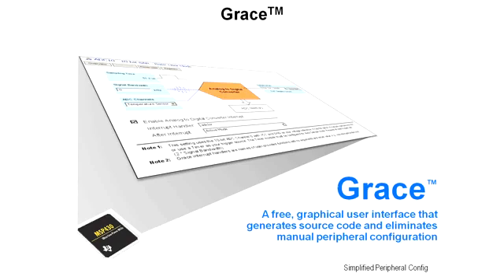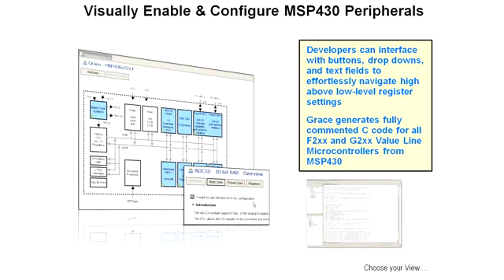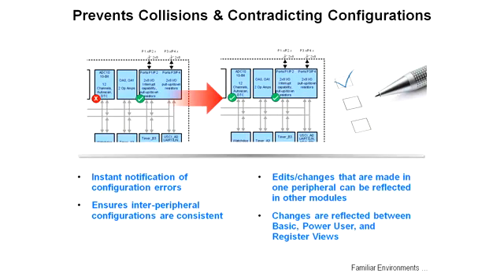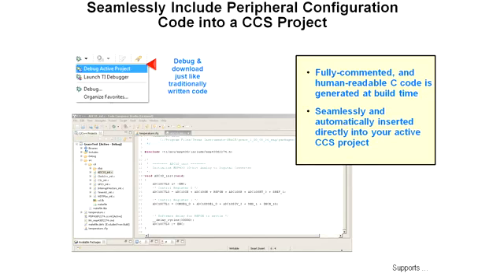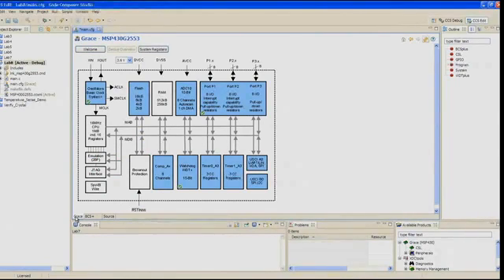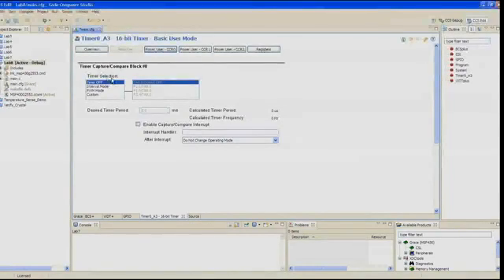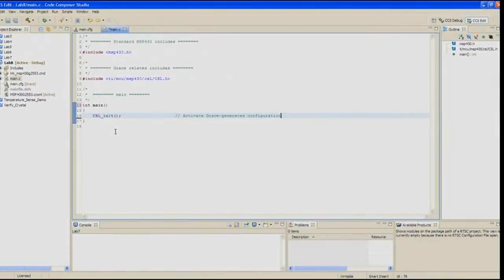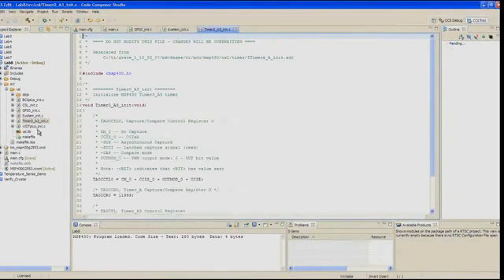Getting Started with the MSP430 LaunchPad Workshop Part 8